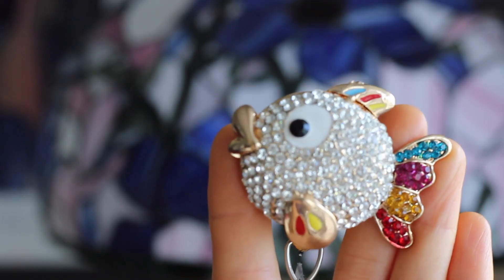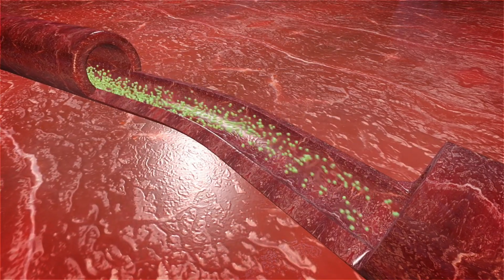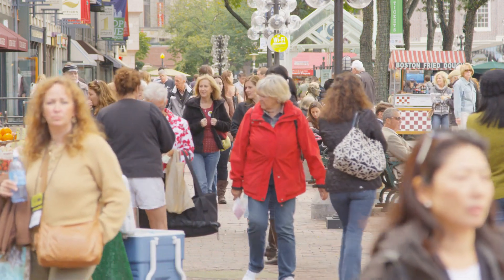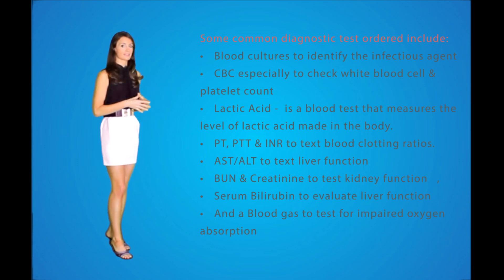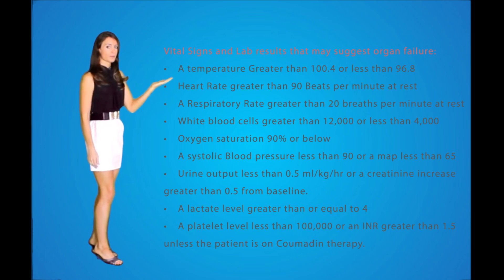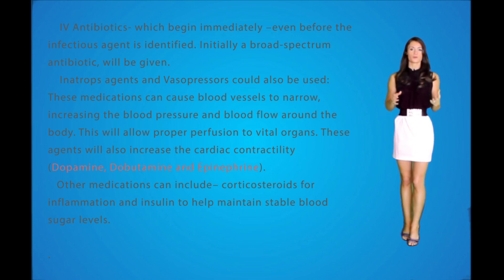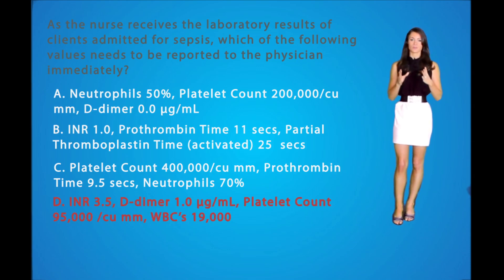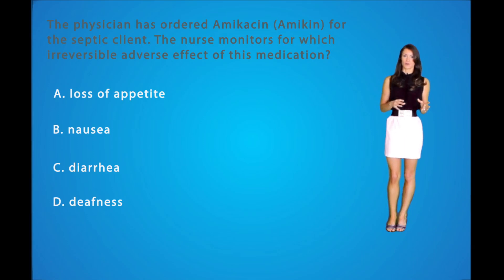Septic Shock for Nursing Students and Nurses!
EmpoweRN.com
Hi Guys!
Here is the information on how to win:
1. Give the video a "thumbs up!"
2. Post a positive comment!
*** For winner announcement - See this section below the next video***
Also, here is the link for more information to help you with Septic Shock
At this link there is a written summery, 28 NCLEX style questions as well as a link to download the audio of this video.
I hope this helps you out a lot :)
I would also like to thank the contributors to this video:
Yasmin Hashmi
Artem Shestakov

Septic shock is a life-threatening condition that is characterized  when your blood pressure drops to a dangerously low level due to an infection.

This infection causes an extreme immune system response that spreads throughout the blood and tissues.

Sepsis occurs when the body’s natural immune response is overwhelmed causing chemicals to be released into the bloodstream, which causes an inflammatory response throughout the body. This inflammation can trigger a multitude of changes that can damage multiple organ systems, causing them to fail.

Pathophysiology:

During an infection, certain types of bacteria can produce and release molecules, called endotoxins, which may stimulate a dramatic response by the body’s immune system. When released in the bloodstream, endotoxins are particularly dangerous, because they become widely dispersed and affect the blood vessels. Arteries can dilate which causes them to open wider, while increasing the total volume of the circulatory system. This can lead to the walls of the blood vessels to lose their integrity and become leaky, eventually, allowing fluid to seep out into the tissues.  This lowers the amount of fluid left in circulation. This combination of increased volume and decreased fluid in circulation causes a dramatic decrease in blood pressure. The drop in the blood pressure hinders the hearts ability to supply the body’s vital organs with adequate blood.

Without an ample amount of oxygen-rich blood, the brain, heart, kidneys and liver and other organs cannot function properly – this can lead to Multiple Organ Dysfunction Syndrome. In addition to Multiple Organ Dysfunction Syndrome, another immune response may cause coagulation of the blood in the extremities…  which can further decrease circulation through organs.

Causes of Septic Shock:

Any type of infectious agent such as –bacteria, virus or fungus –can lead to sepsis, the most likely varieties include:

            Pneumonia
    ·         Bloodstream Infection
            Kidney Infection
            Urinary tract infections
            Abdominal Infection

In most patients, these infections do not cause major complications which would lead to sepsis. However, sometimes bacteria spreads into the bloodstream, this condition called bacteremia.  After which, Sepsis may then develop.